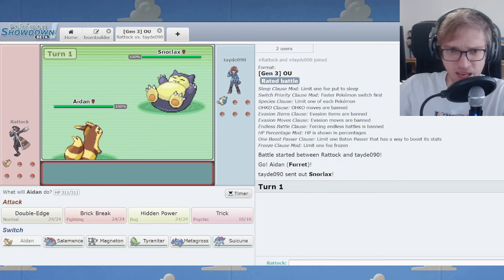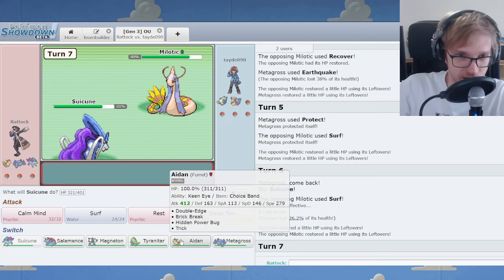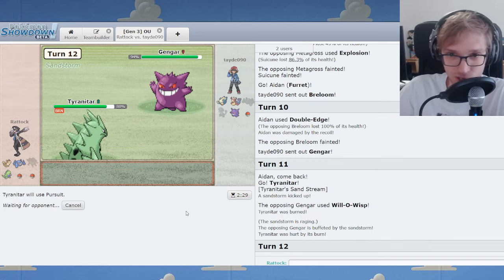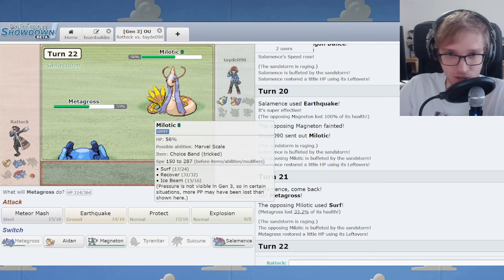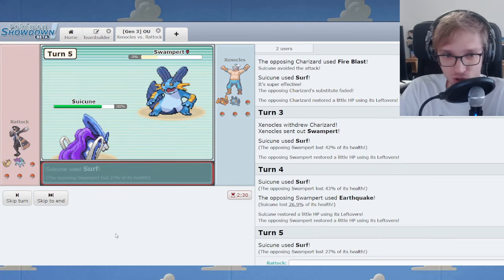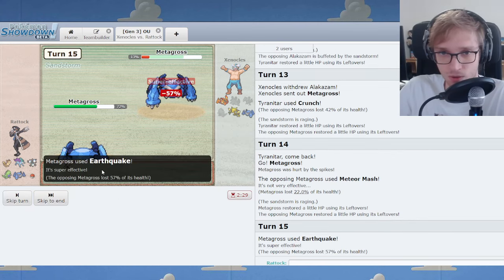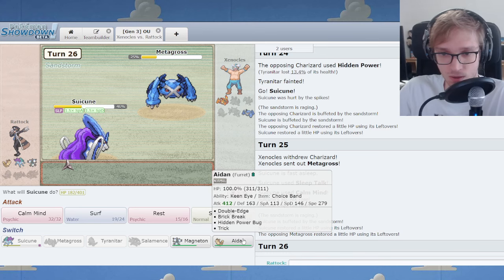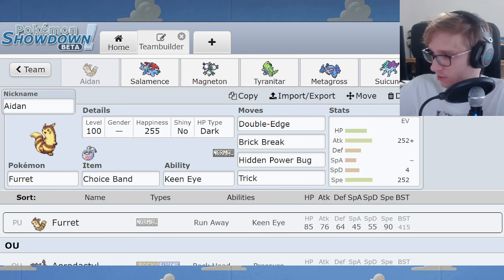Funny Furret - Gen 3 OU Ladder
Pokemon Showdown Competitive Singles exists. ADV OU is the best format. This is a good description of the video you are viewing / just viewed.

Is this insane?

Skarmory, Metagross, Salamence, Tyranitar, and more, are members of the metagame.